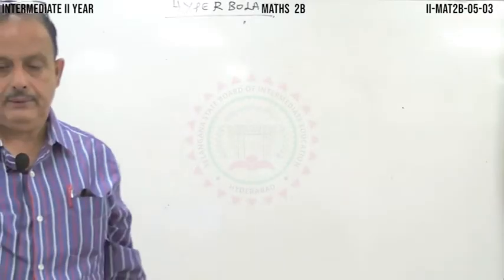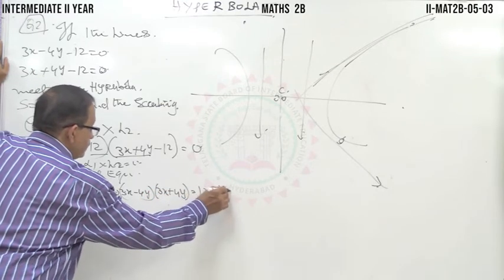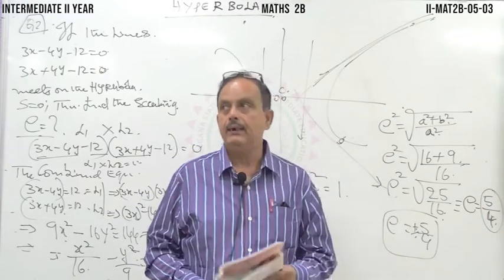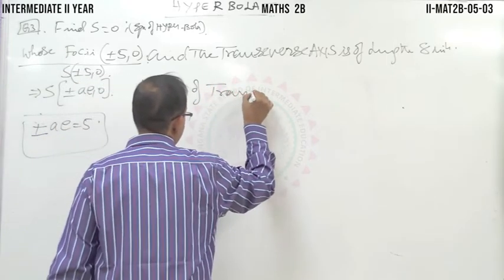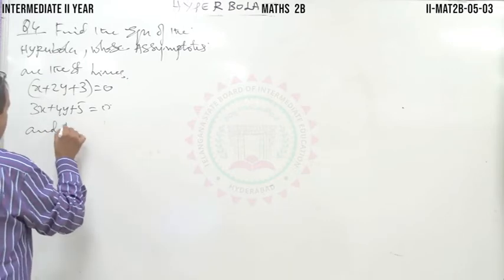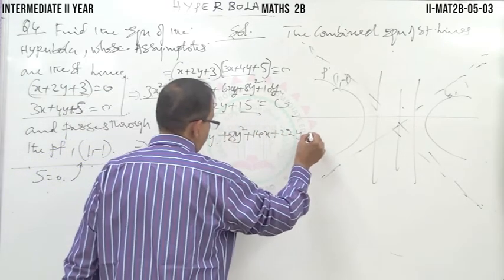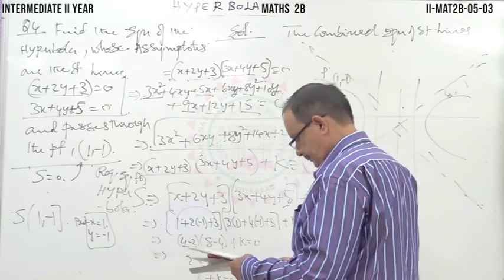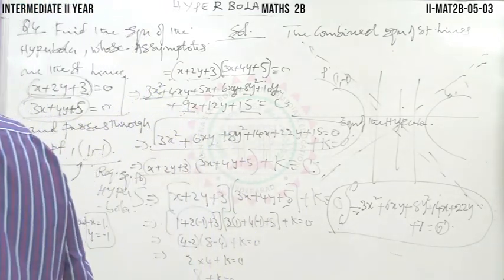HYPERBOLA - PART - 3 (MATHEMATICS - 2B)